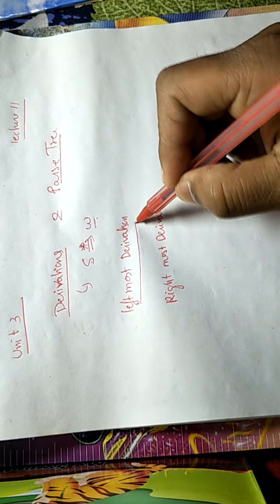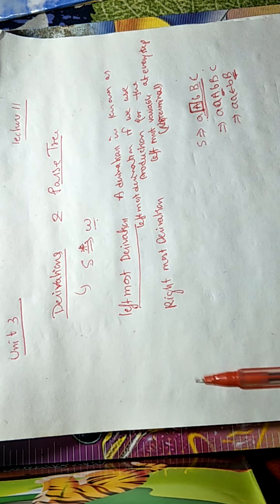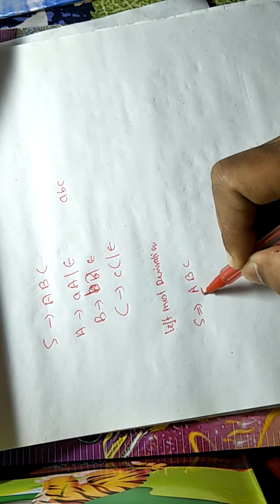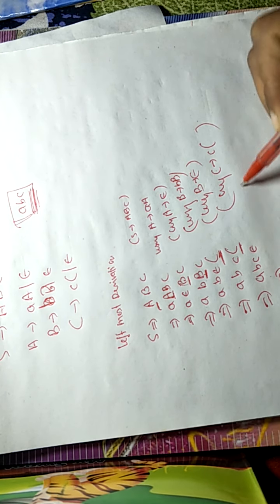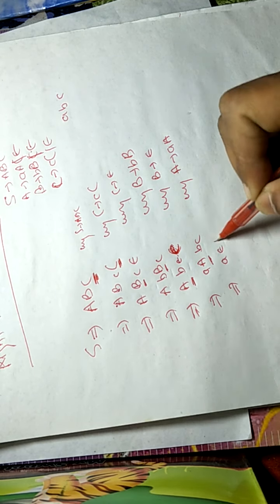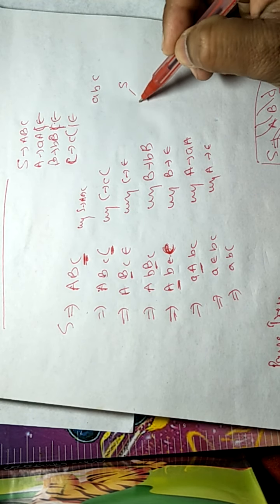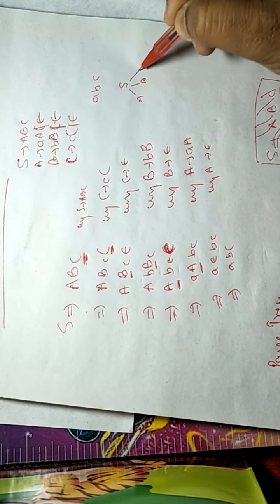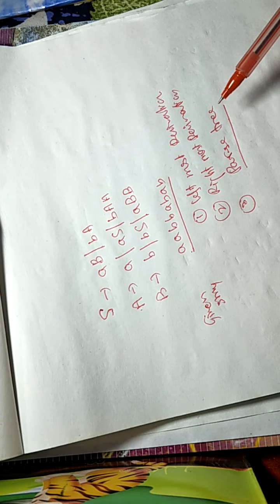3.11 Derivation and Parse Tree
Leftmost Derivation
Rightmost Derivation
Parse Tree